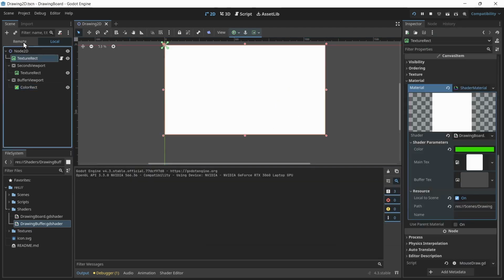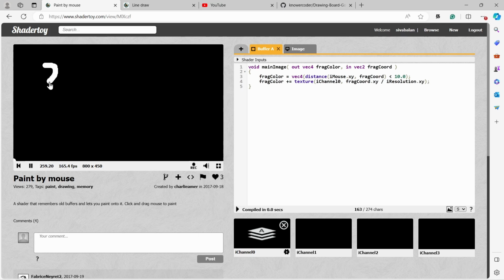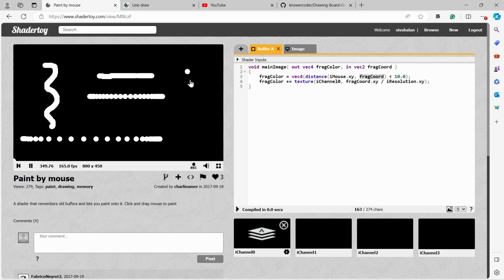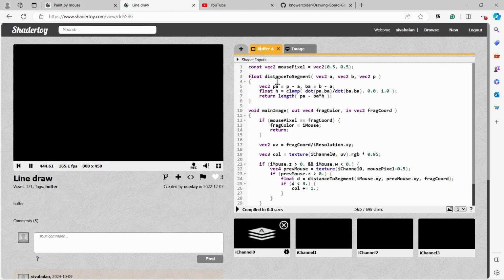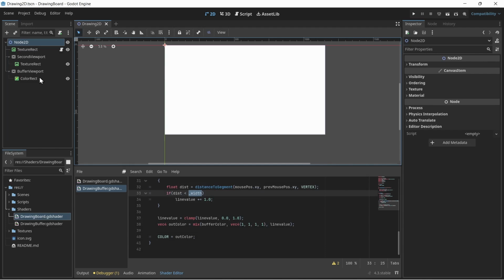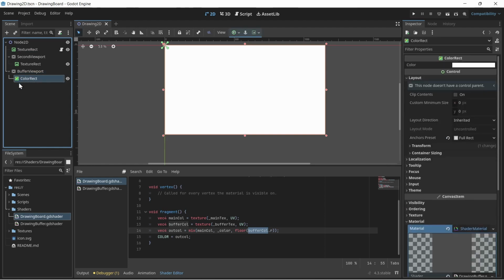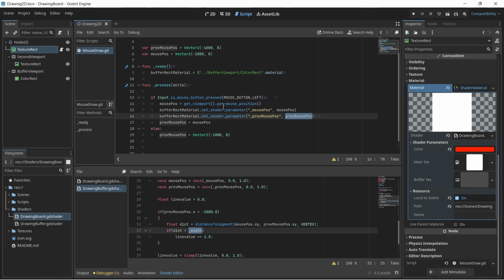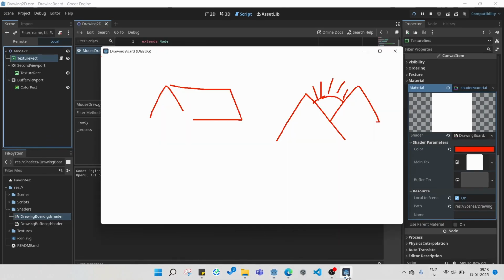Drawing with Shaders - Godot Engine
This video demonstrates how to draw on a canvas item using shaders in the Godot game engine. Traditional methods of drawing involve complex, performance-heavy texture operations in GDScript. However, in this video, we use shaders along with self-buffering techniques to create a simple drawing tool. You can use this as a foundation to develop a more sophisticated drawing tool with features like changing colors, erasing, and more.

00:00 Intro demo
01:45 shadertoy source code
05:45 shader and buffer explanation
09:35 mouse position gd script
12:00 conclusion / end